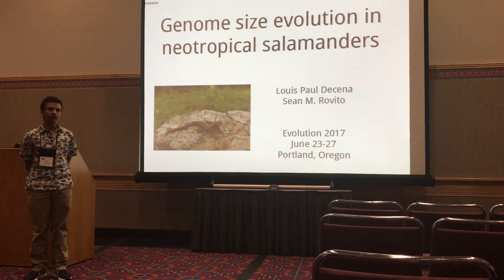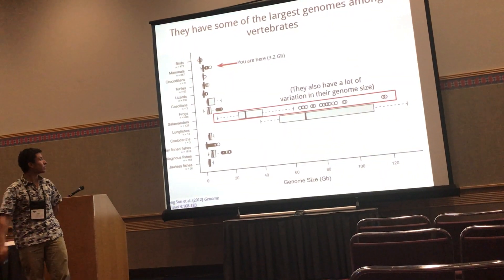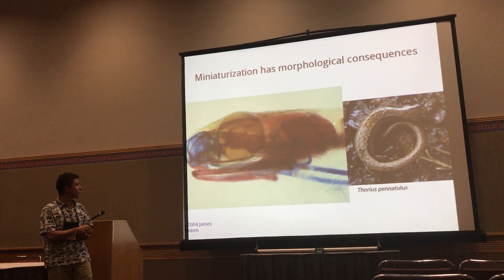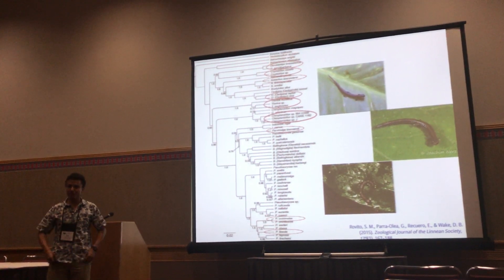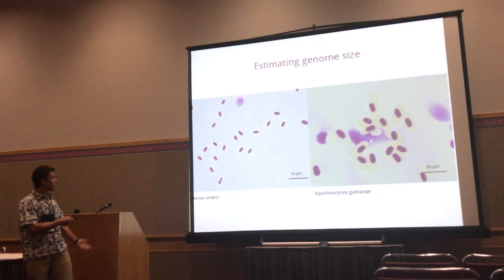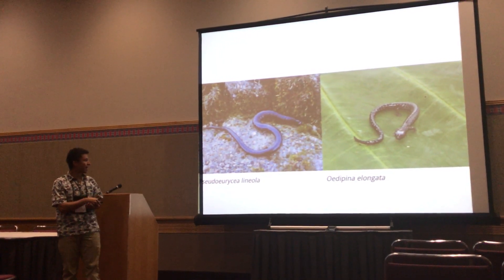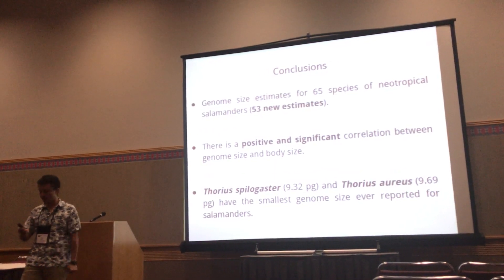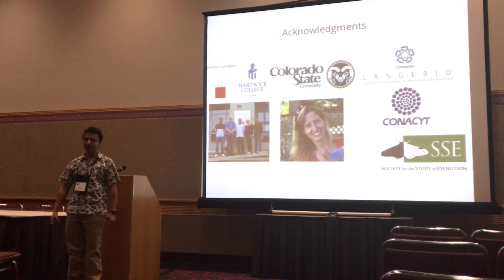Decena: Genome size evolution in neotropical salamanders.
Paul Decena, LANGEBIO, CINVESTAV; Sean Rovito, Unidad de Genomica Avanzada, Centro de Investigación y Estudios Avanzados del IPN
Genome size evolution in neotropical salamanders
Genomics